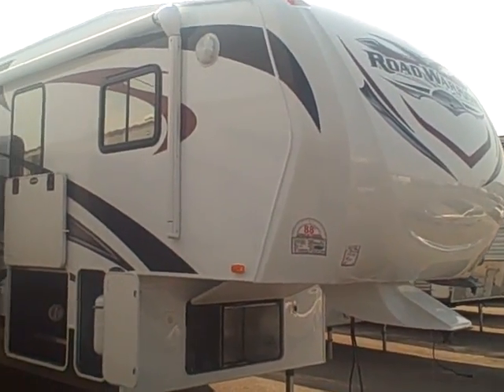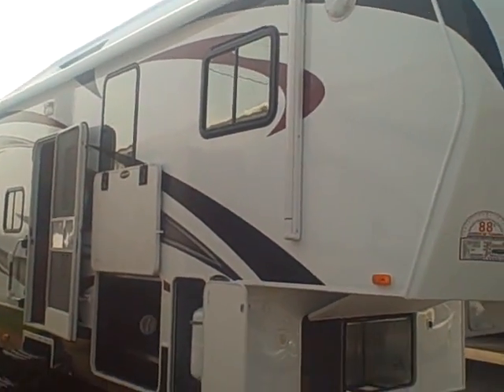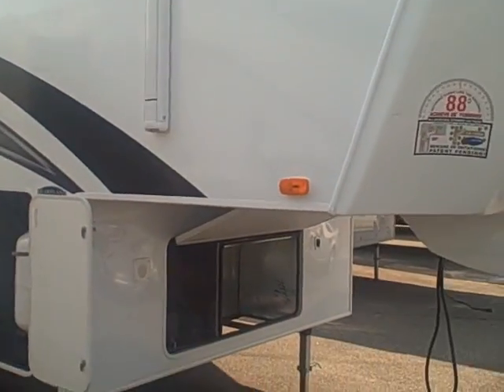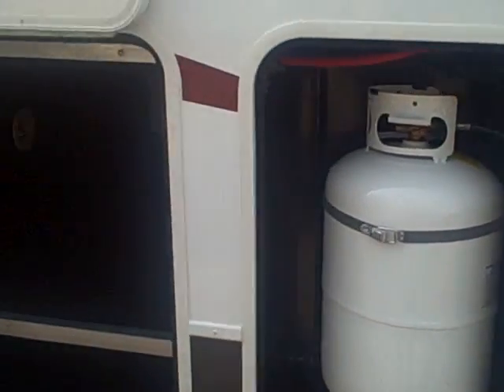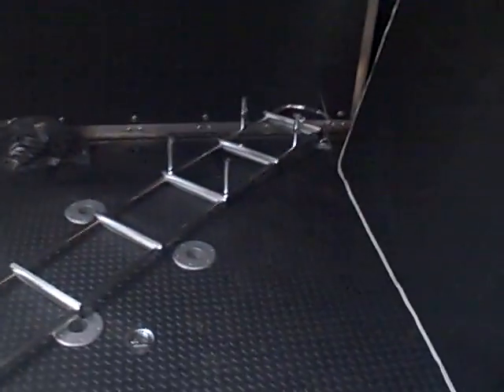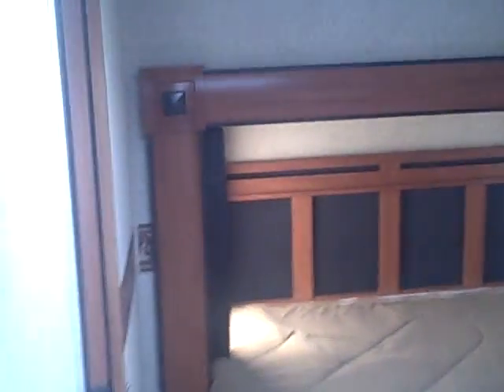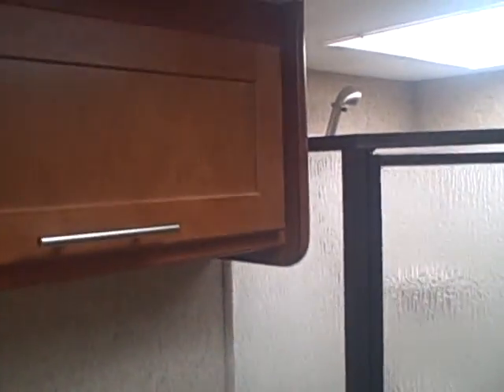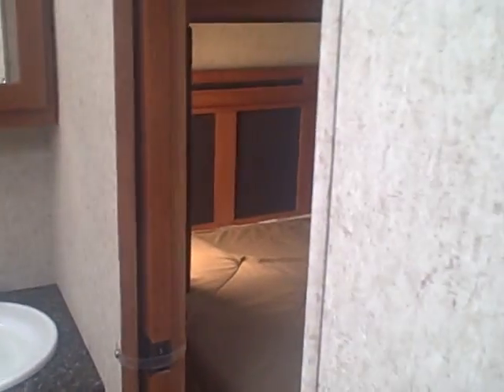Road Warrior 305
Toy Hauler